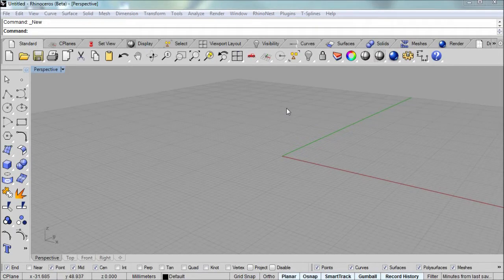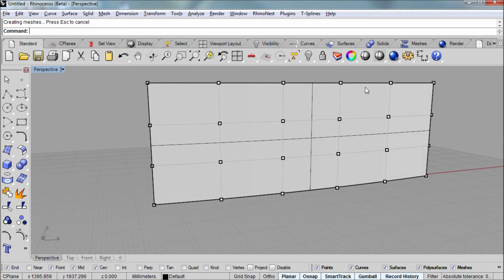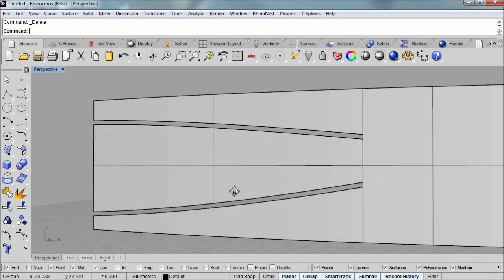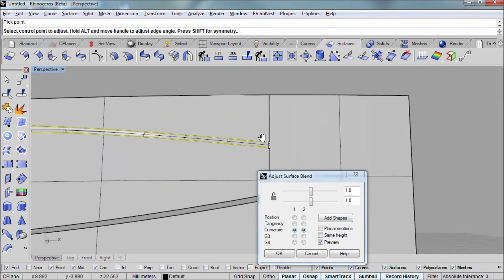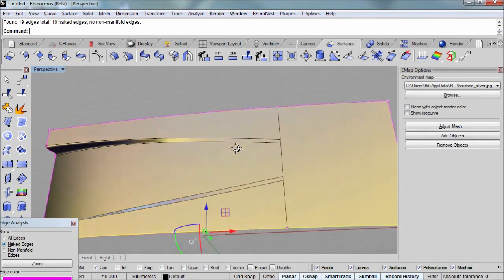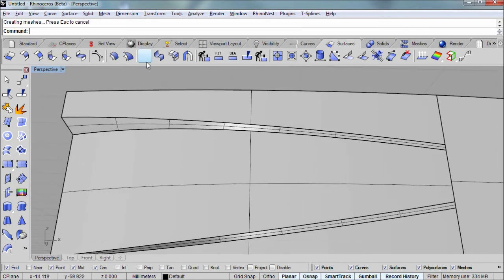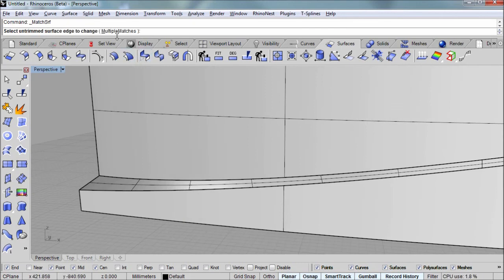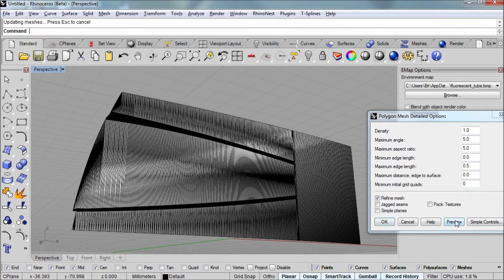Flares_and_Scoops.mp4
In this Rhino video tutorial you'll learn two methods for modeling flare or scoop details. The v5 beta of Rhino is used in this video and is available with your v4 license key.